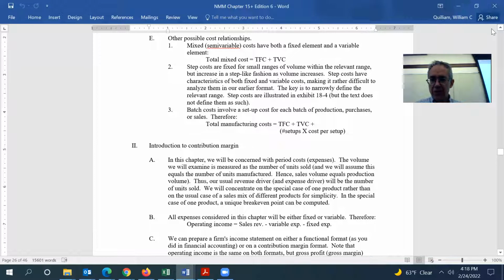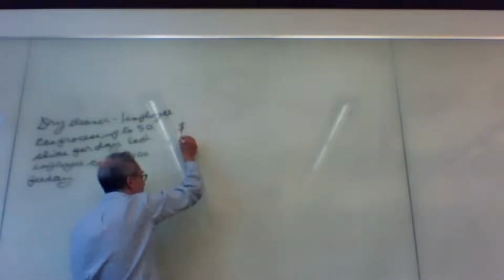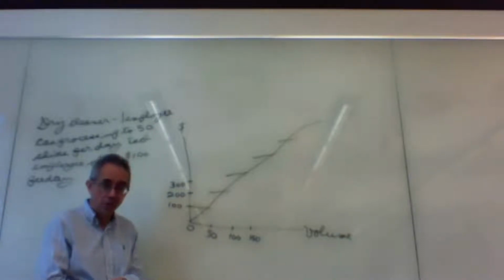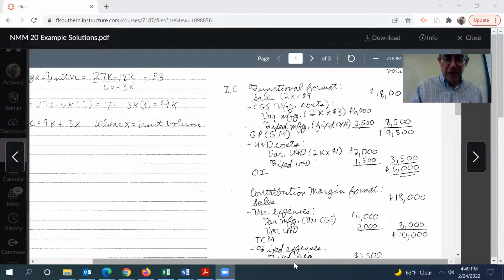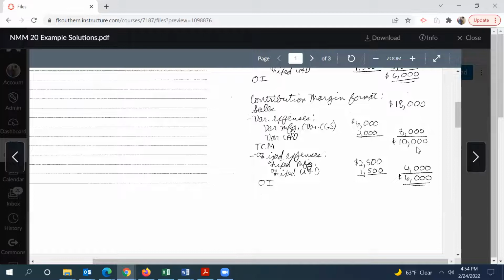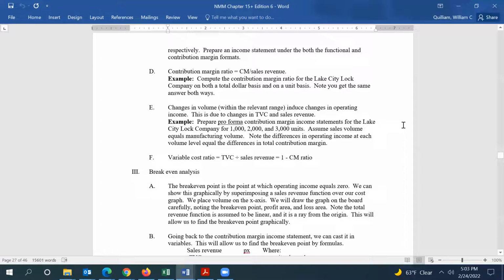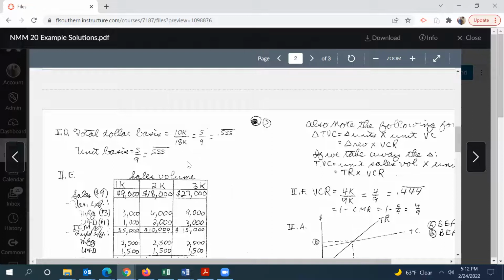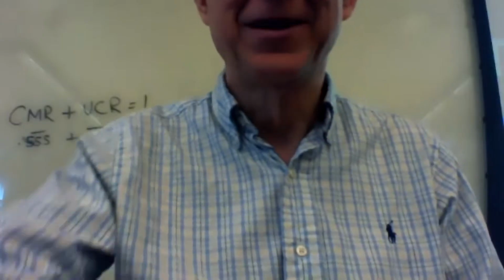ACC 2112: Chapter 20 (I. E. and all of II) (2-24-22)